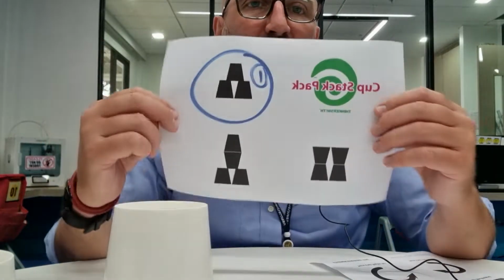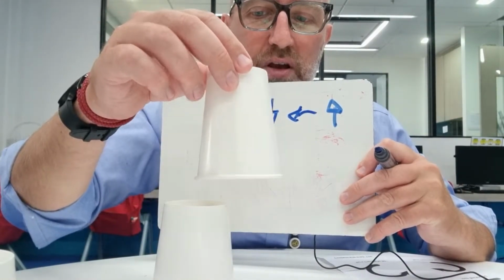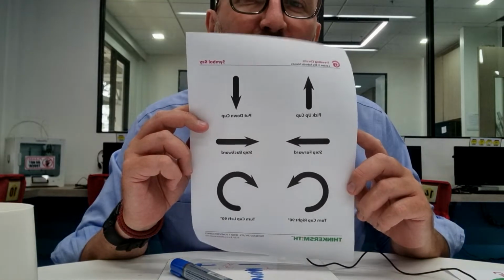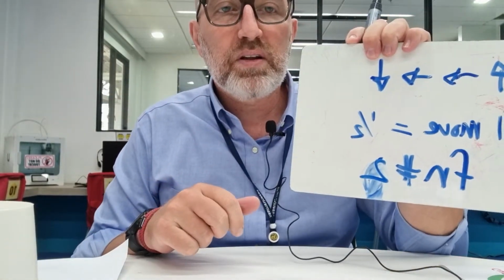ICT unplugged cup stacking coding